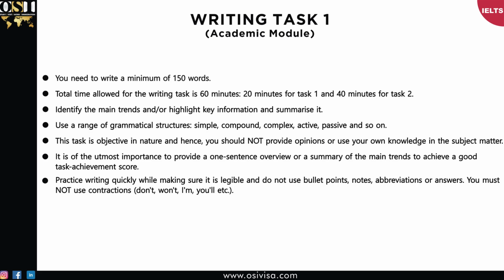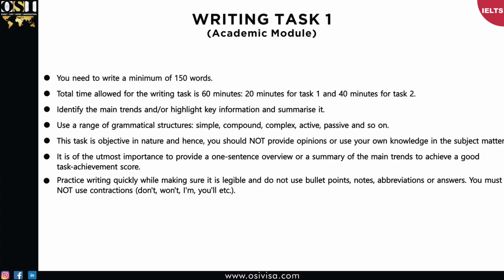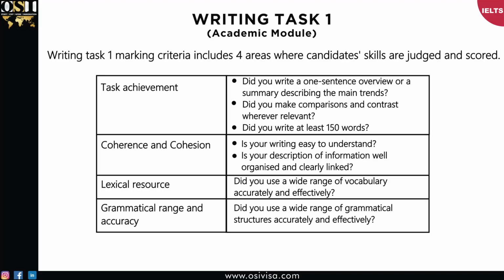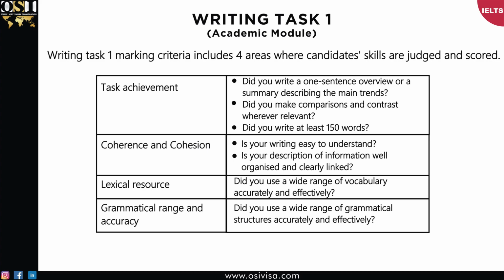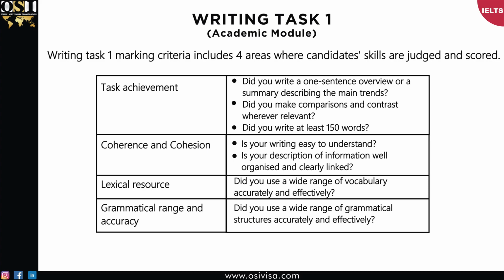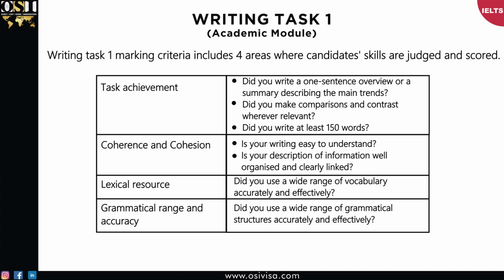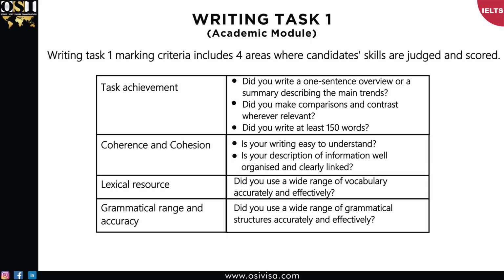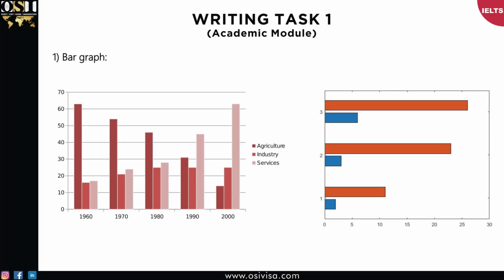IELTS Writing - Academic writing task 1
IELTS Academic Writing Task 1 is different from General Writing. Watch this video to be aware of the basics and the types of questions asked in academic writing task 1